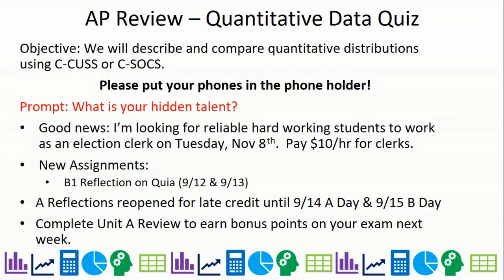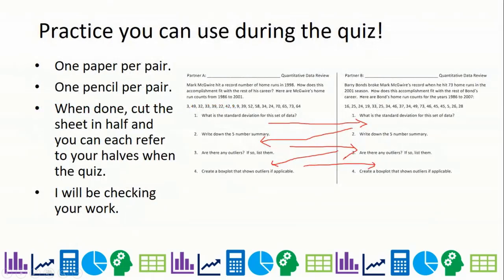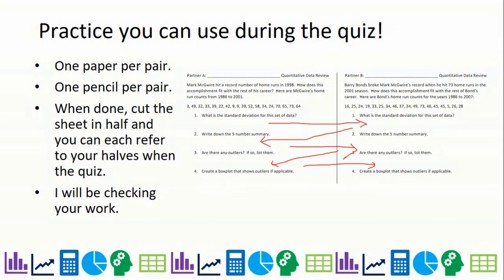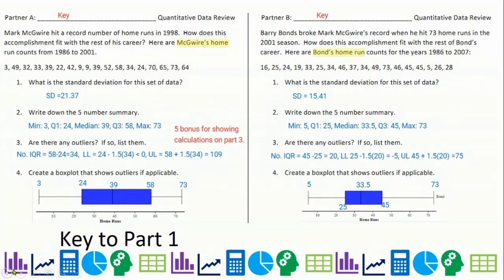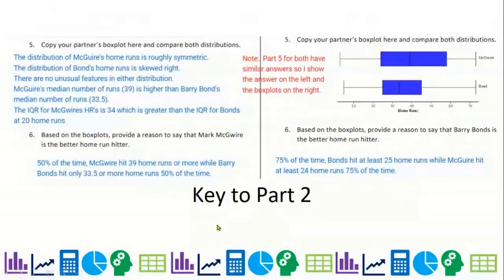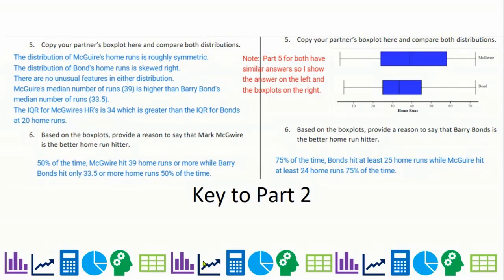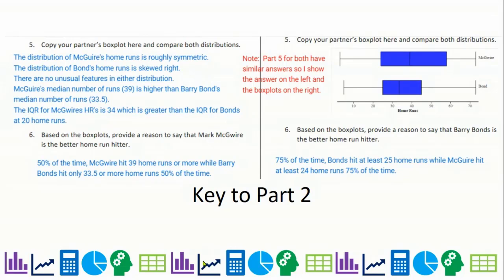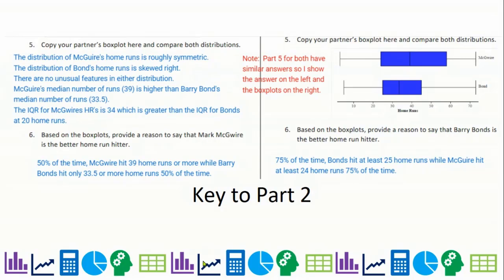A Quantitative Data Quiz Review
AP Stats review of quantitative data and displays, mostly focused on boxplots.